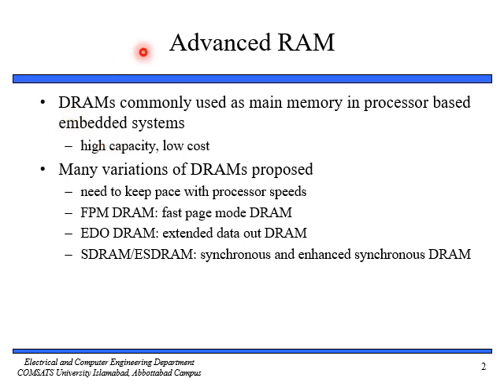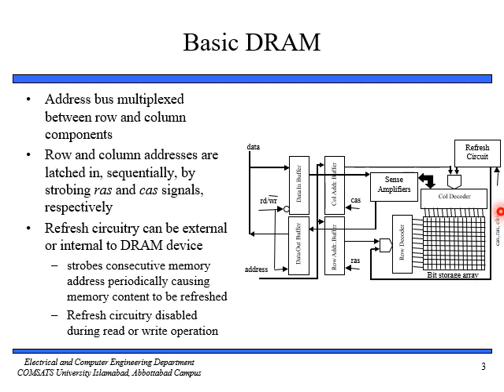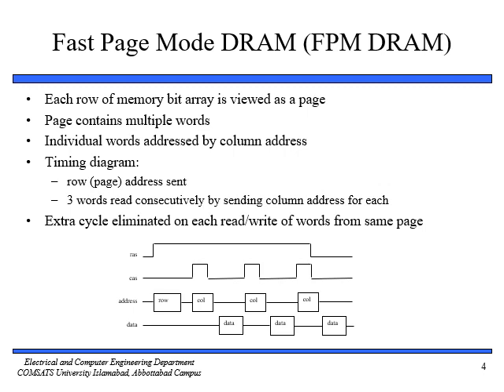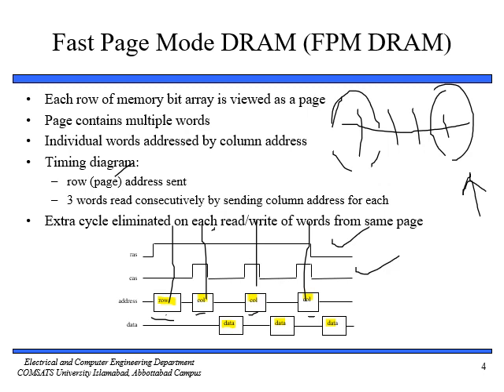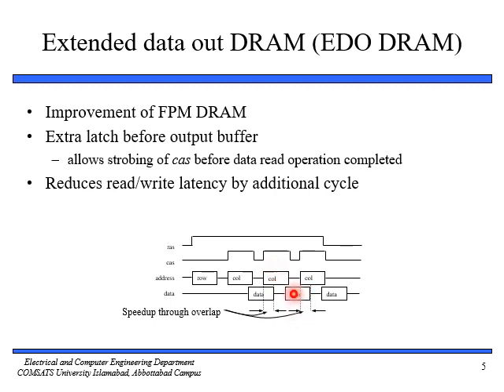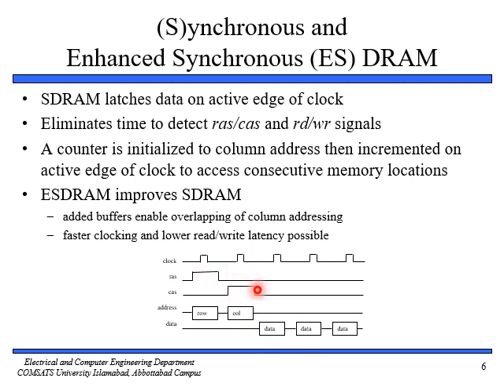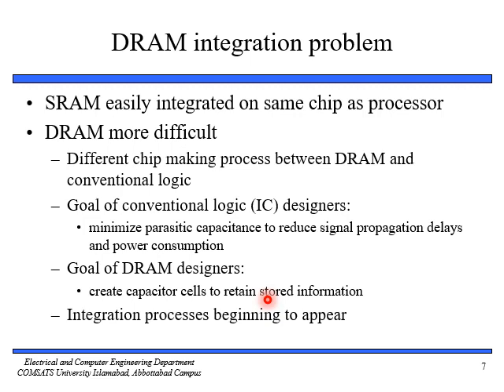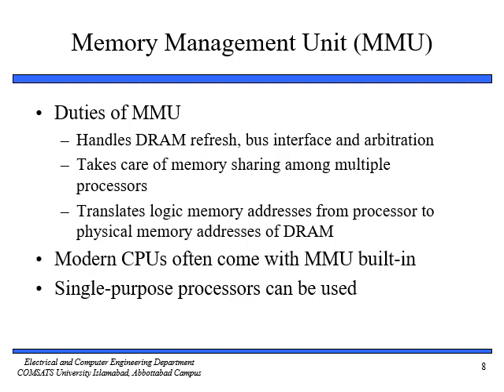Electrical Engineering #10 | Free Engineering Course | Free Lecture